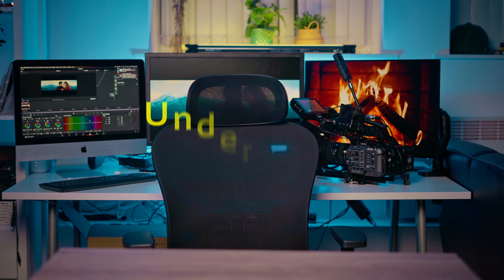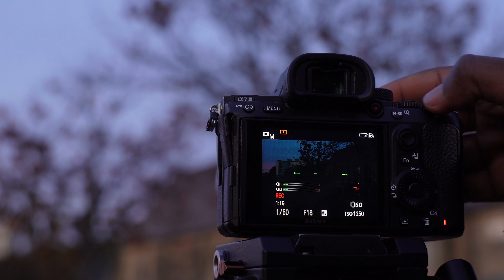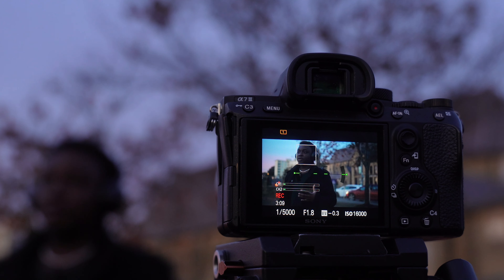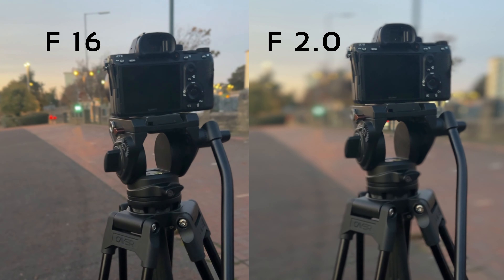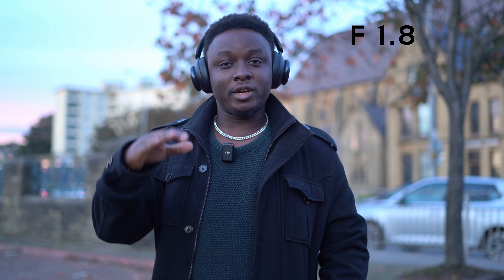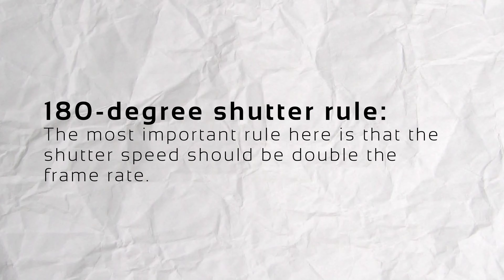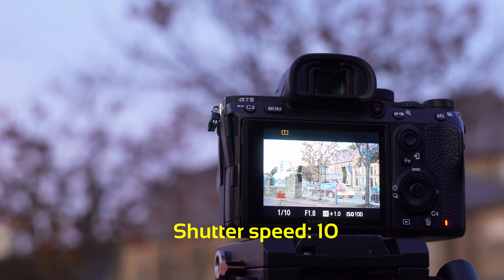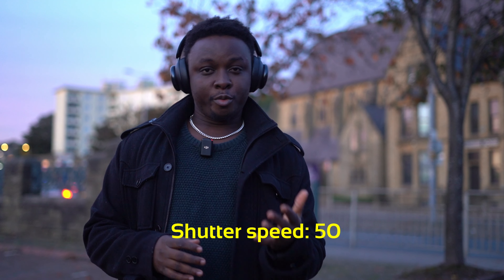ISO, APERTURE AND SHUTTER SPEED FULLY EXPLAINED 4K